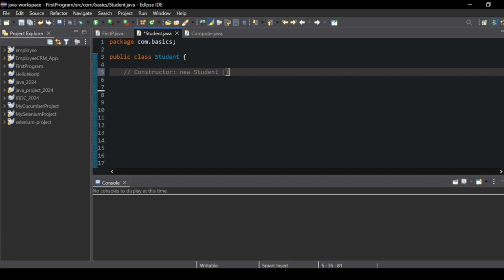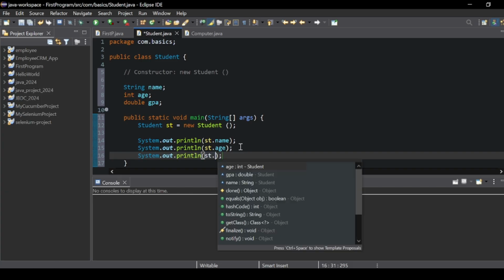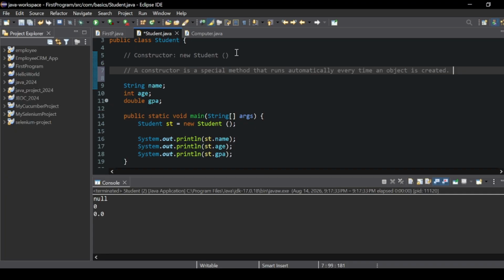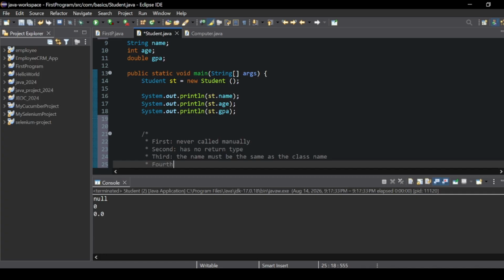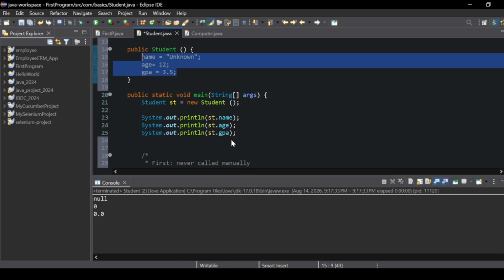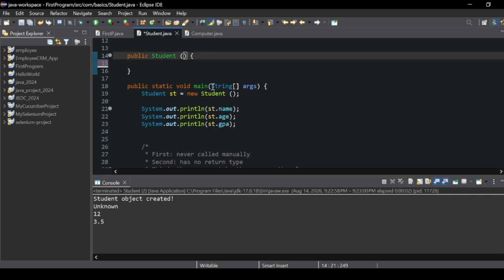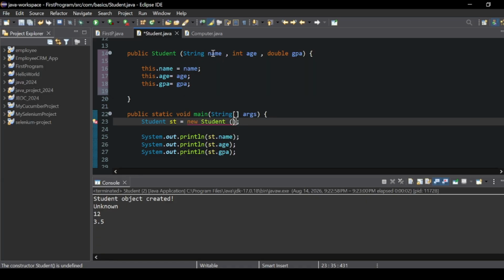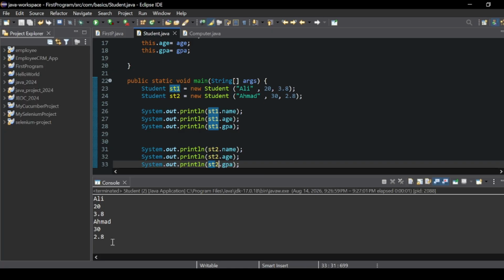# 36 _ Constructors in Java | Object Initialization Explained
Today we are diving into Constructors in Java by answering the questions every beginner eventually asks!

❓ What happens to an object's variables when it is first created? We show exactly what default values Java assigns to each data type — and explain why that is sometimes not enough for real programs.

❓ What exactly is a constructor and why is it special? We use the hotel welcome package analogy to explain exactly what a constructor does — and why it runs automatically without you ever calling it.

❓ How is a constructor different from a regular method? We explain all four key differences — no return type, same name as class, called automatically, and runs only once — with clear examples of each.

❓ What is the syntax of a constructor and how do I write one? We build a complete Student class with a constructor — and show exactly what happens in memory and in the output when an object is created.

❓ What is a parameterized constructor and why is it so useful? We show how to pass custom values directly at the time of object creation — and demonstrate how two fully initialized objects can be created in just two lines of code.

By the end of this video you will fully understand constructors in Java and be able to use them to create properly initialized objects with complete confidence!